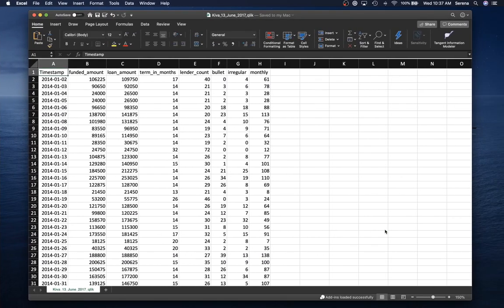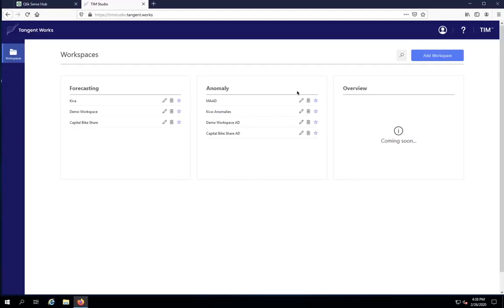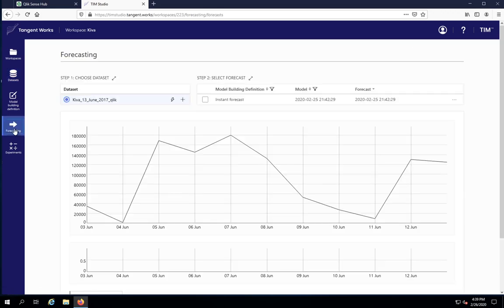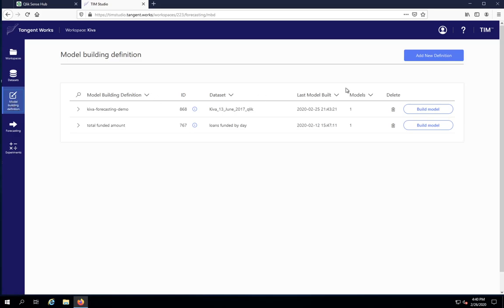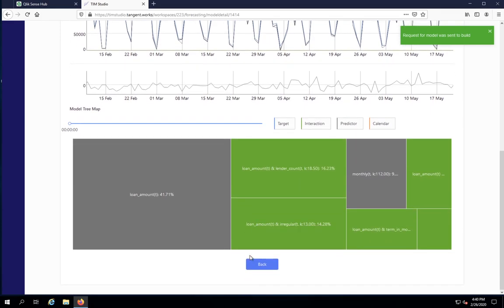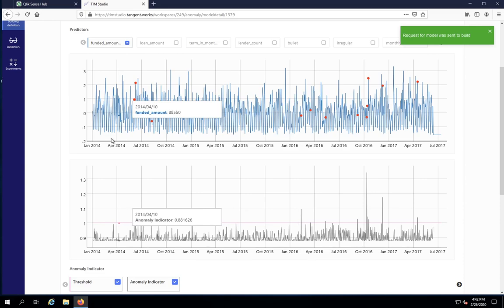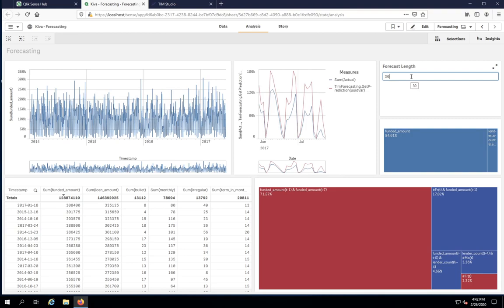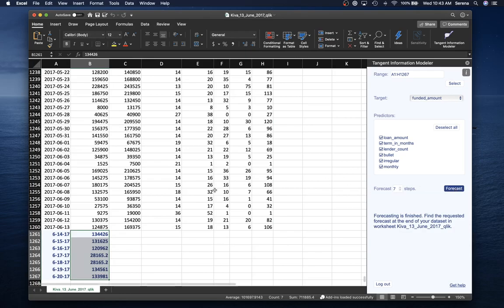TIM - A Time Series Forecast Based on a Kiva Data Set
A financial forecast based on data from Kiva crowd funding loans.